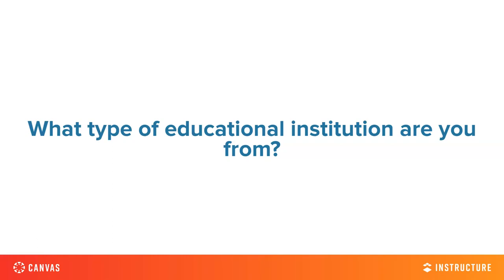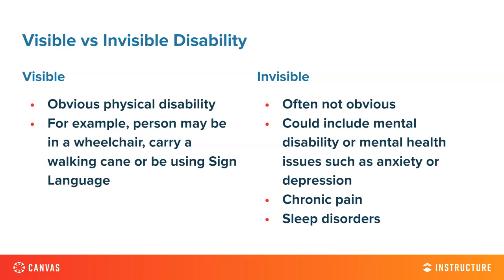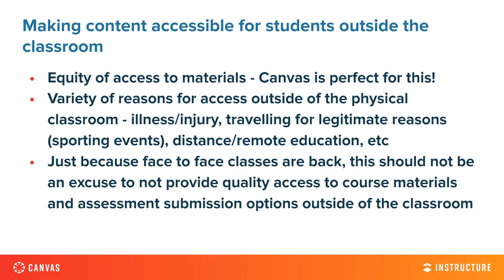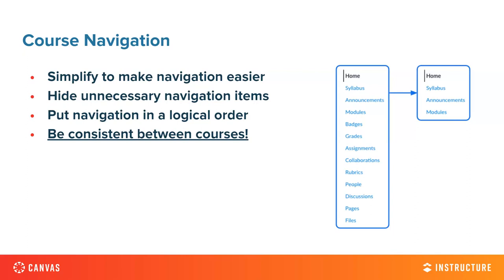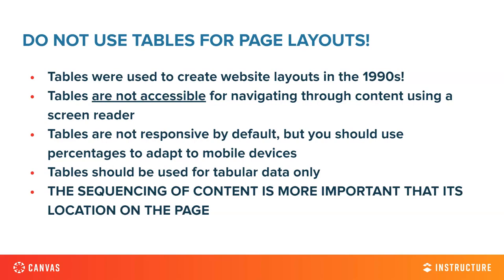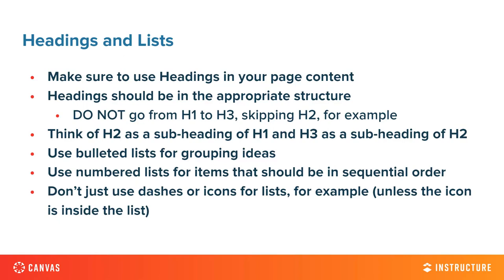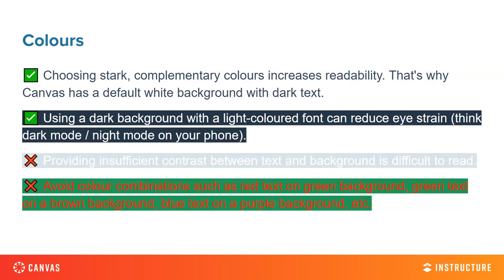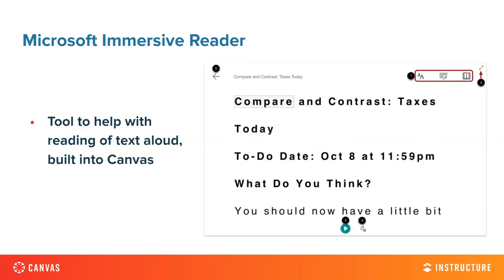APAC Webinar - Accessibility in Canvas - November 2023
Sometimes it can be confusing to know what to do when it comes to accessibility for your course content in Canvas. In this webinar, we hope we can demystify a few things related to accessibility for you. We’ll be sharing:

- What accessibility actually is
- How you can structure your courses to make them more accessible
- Some tools you can use to check the accessibility of your content against accepted web accessibility standards